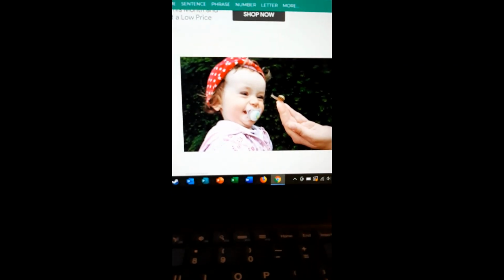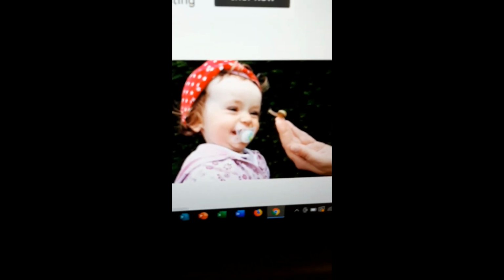Remote Viewing For Beginners: How To See Objects At A Distance - Full Course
How To Remote View by Black Moon
Remote viewing is a psychic ability that allows a person to see an object (person, place or thing) without having any physical contact with it whatsoever. In this video, I'll be presenting my twist on the Ingo Swann method that is found in "Everybody's Guide to Natural ESP: Unlocking the Extrasensory Power of Your Mind".
Step by Step Guide -
Step 1:
Clear your mind. A simple deep breathing exercise while concentrating on your breath is sufficient.

Step 2:
Set the intention that you want to see an object.

Step 3:
Release the intention and draw *exactly* what you see. Avoid letting the conscious mind interject its own interpretations of what you are seeing.

Step 4:
Compare your image with the image you were remote viewing.
Video Contents:
0:00 - Introduction
2:10 - The Method
6:03 - Trial One: Hit/Miss
16:11 - Trial Two: Miss
23:09 - Trial Three: Hit
32:44 - Symbols
35:19 - Final Notes
36:23 - Further Training
There are numerous techniques and ways of seeing objects at a distance, but this is the way I do it. It is usually effective about 50% of the time.

Today's session went as follows:

Trial 1: Some accuracy, but not the best result.
Trial 2: 0% accuracy, maybe with miniscule results...but an important lesson.
Trial 3: Very high accuracy with good results.

In the coming weeks and months, I'll post more demonstrations and well as general tips and answers to whatever questions arise.

Happy viewing!
Some additional notes:
Some objects may have psychic shielding on them and would therefore be very difficult or nearly impossible to view - unless you have much more energy, concentration or spiritual development than the shielding party. It's actually remarkably simple to create a psychic shield and can be quite effective for a variety of uses.
Further resources:
CIA Remote Viewing Manual
Courses by David Morehouse
Ingo Swann books
Pranayama meditations
Somatic practices
Vipassana
Feel free to re-upload, share and distribute this video as much as you'd like with no restrictions whatsoever. I would request that you don't charge money for it or edit it...but that's your karma :-).